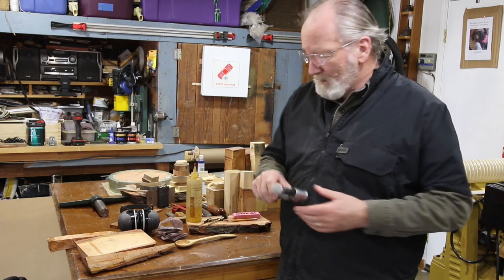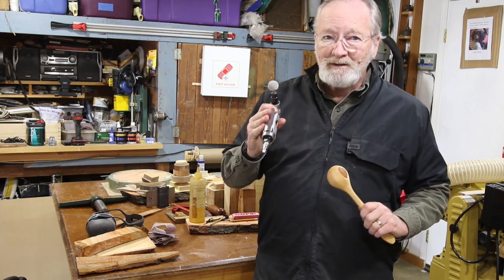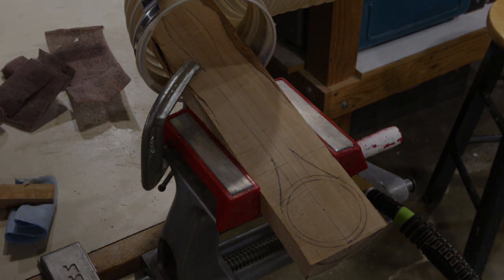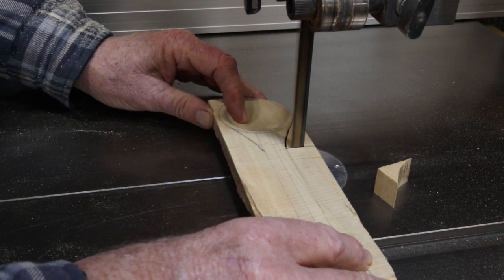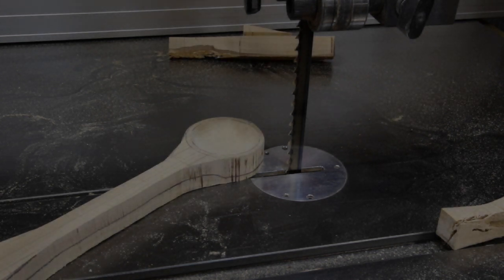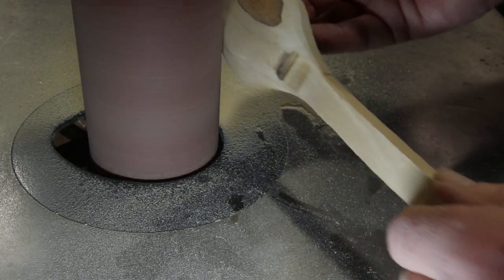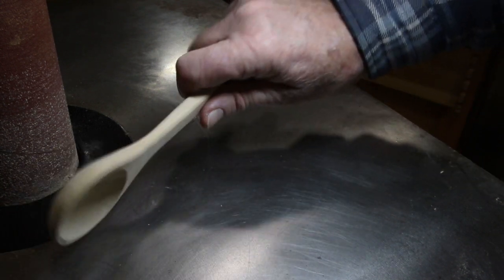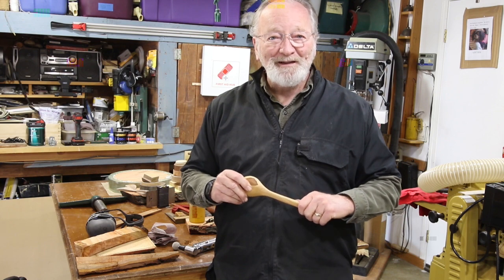Making a wooden spoon with a Rotary Burr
Making a wooden spoon using a Rotary Burr or Sphere.  Using a 1/4 inch Kutzall Rotary Sphere Burr to create the bowl of a wooden spoon.  Tools used are the burr, the bandsaw, an oscillating spindle drum sander, and Abranet sanding papers.  The spoon is finished with a food safe Walnut Oil.